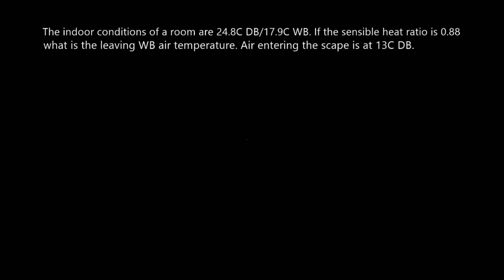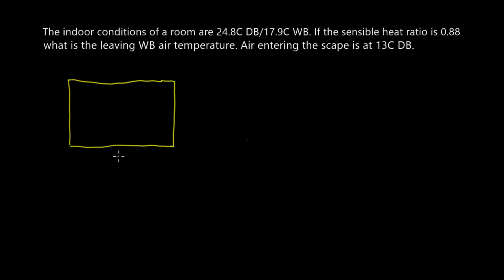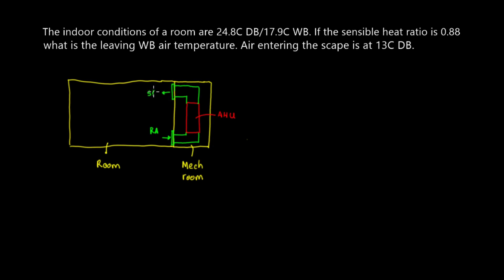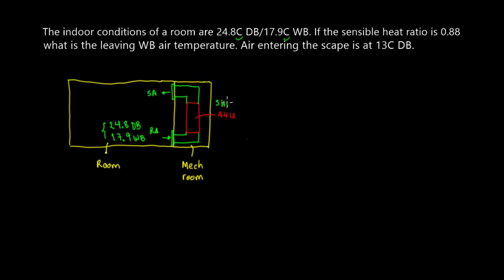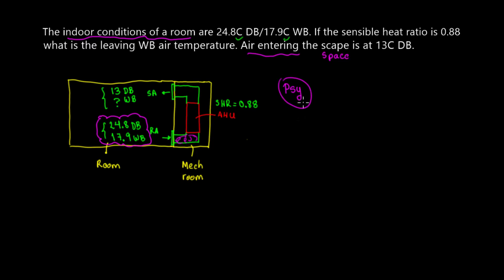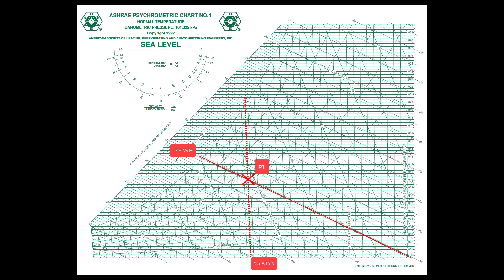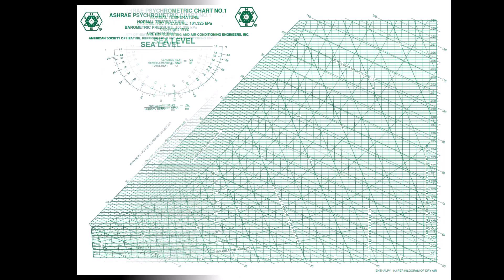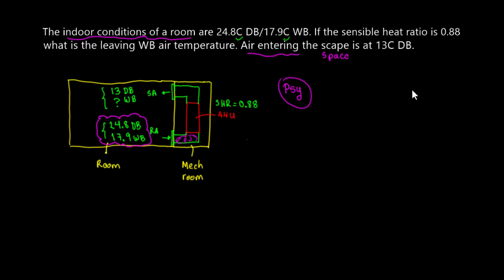ASHRAE Psychrometric Chart Practice Problem - SI units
In this video we show:
-How to use the protractor to obtain the slope based on the SHR
-The Use of ASHRAE Psychrometric chart in the metric system

The slope of the sensible heat ratio (SHR) display the process between point 1 to point 2 which signifies in this case Cooling and dehumidification.